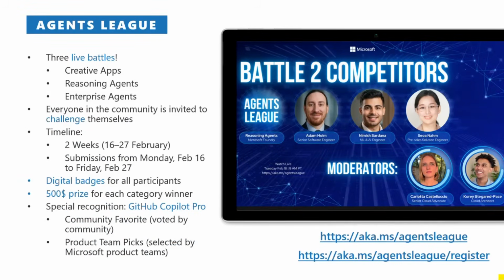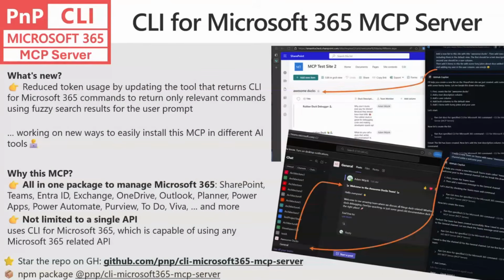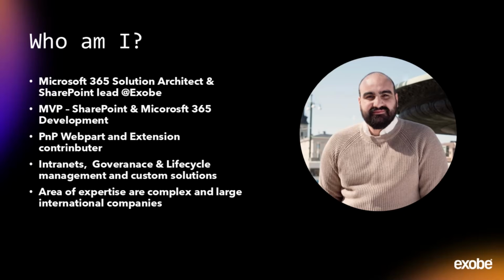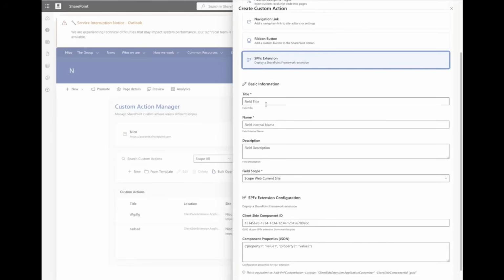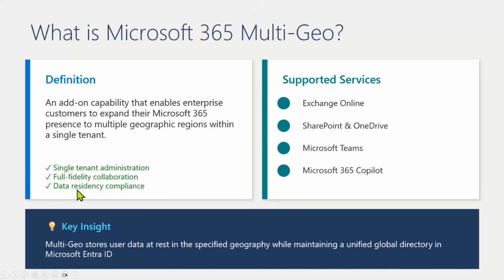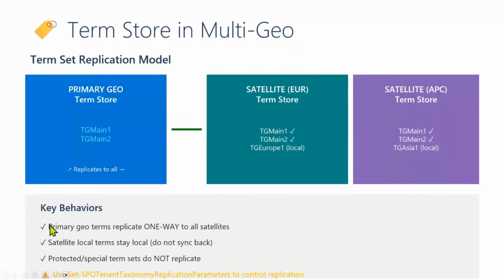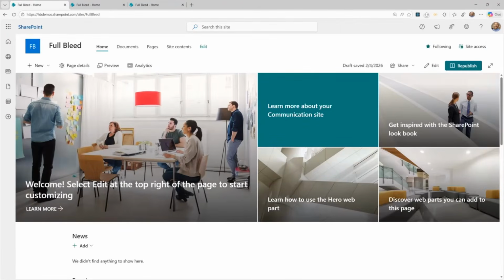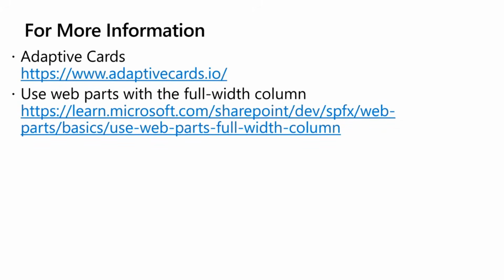Microsoft 365 & Power Platform community call - 5th of February 2026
Microsoft 365 & Power Platform Community call on February 5th, 2026. Recap on news and updates from Microsoft and community projects, followed by demos by the community on the art of possible within Microsoft 365 and Power Platform.

✨ Call included three great demos:
• Nicolas Kheirallah​ (Exobe) - Manage your Custom Action in SharePoint using Custom Action Manager Webpart
• Ejaz Hussain (Advania UK)​ - SPFx Across Borders: Architecting Solutions for SharePoint Multi-Geo
• Hugo Bernier​ - Full bleed rendering - Building AI integrated SPFx web part

📃 Agenda
00:00 Introduction
02:50 Request to Present
03:20 Sharing is Caring
04:25 Recognition Program
05:10 Agents League Event
06:02 SharePoint 25th Anniversary & Hackathon
07:14 SPFx Updates
09:02 Area updates
18:12 Picture time with Together Mode!
19:10 Nicolas Kheirallah​ (Exobe) - Manage your Custom Action in SharePoint using Custom Action Manager Webpart
30:30 Ejaz Hussain (Advania UK)​ - SPFx Across Borders: Architecting Solutions for SharePoint Multi-Geo
45:25 Hugo Bernier​ - Full bleed rendering - Building AI integrated SPFx web part
54:32 Closing